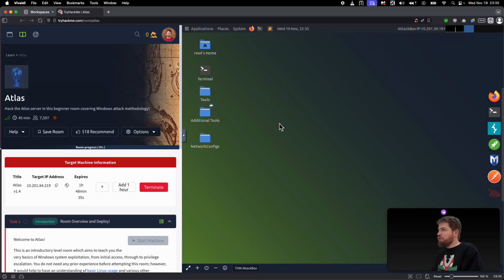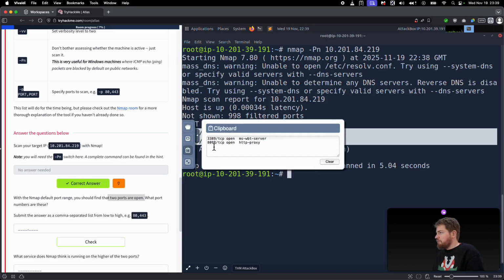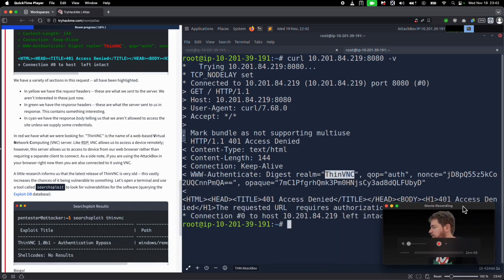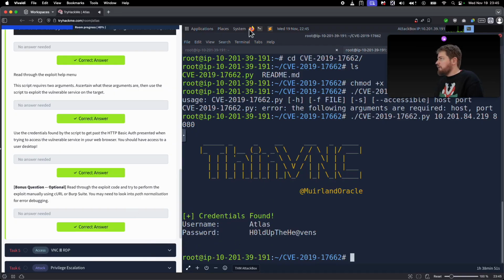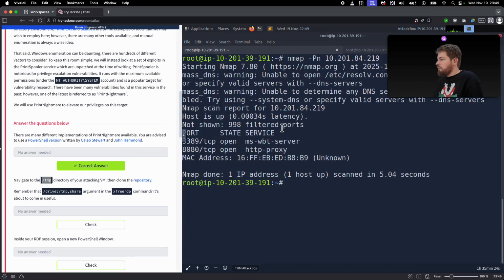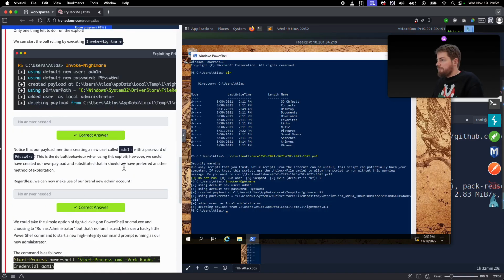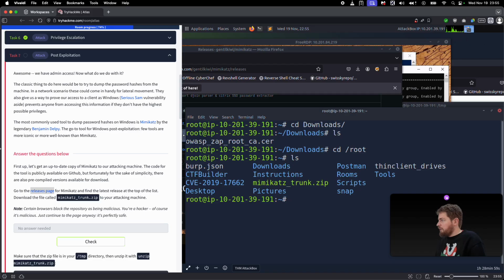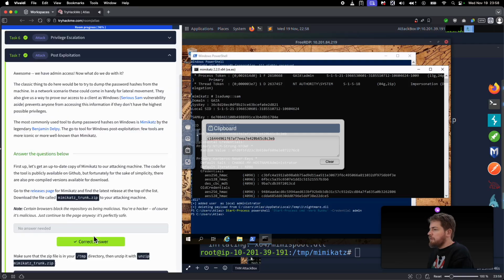Atlas Walkthrough (Easy) - TryHackMe